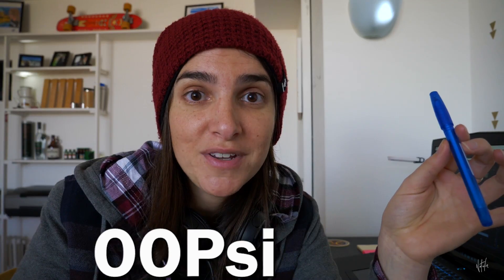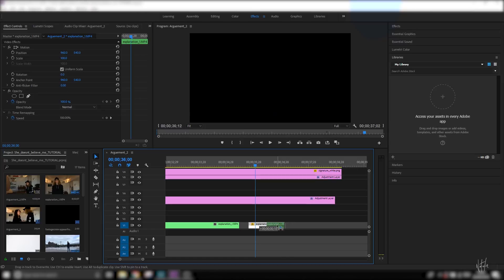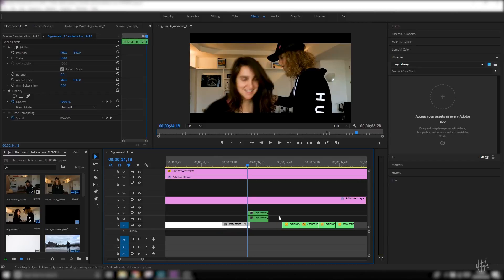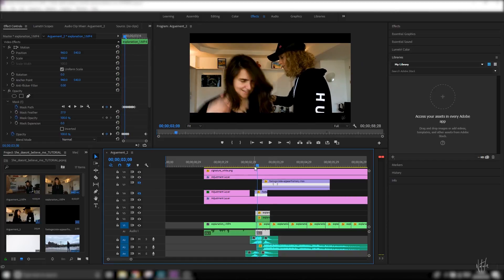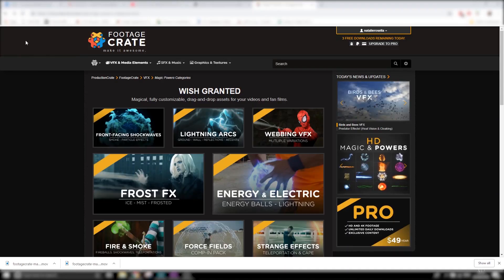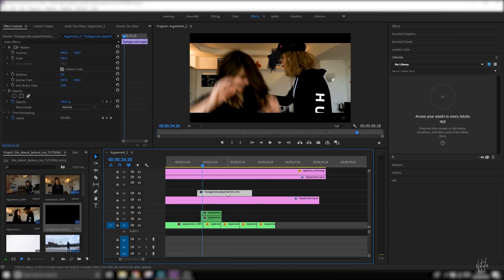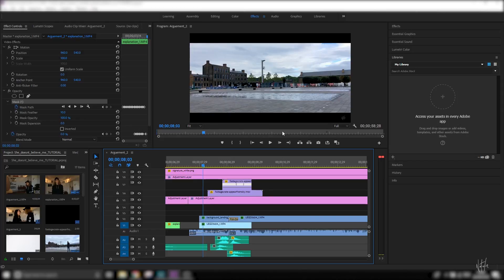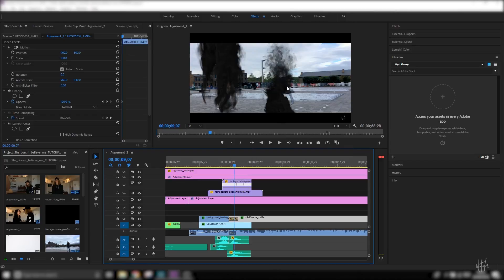Teleport effect | Adobe Premiere Pro | Basic editing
A quick explanation of how I created a death-eater teleportation effect. This tutorial requires that you know how to use masking and opacity toggling. Let me know what you think!